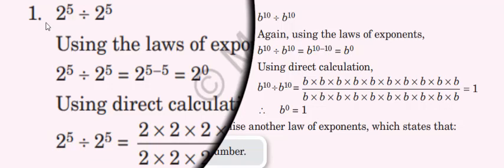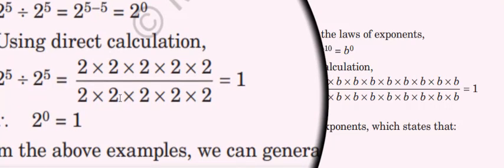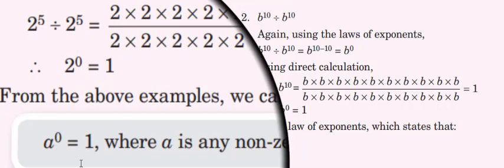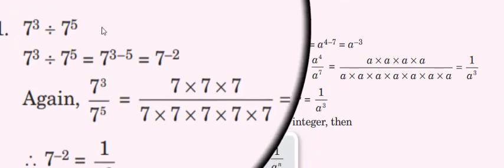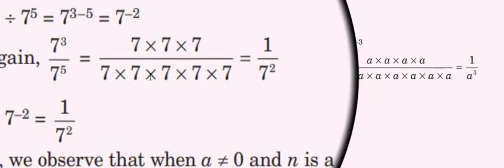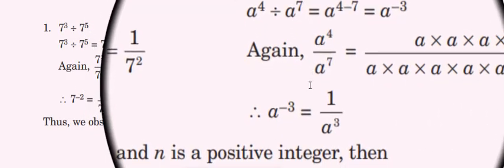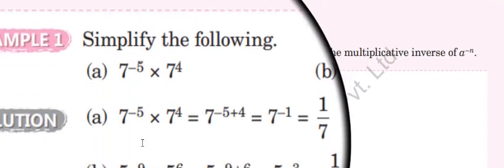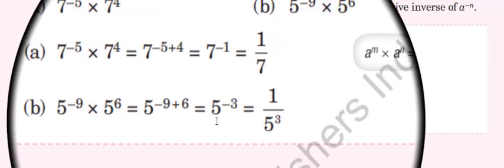Grade 8 mathematics Powers and Exponents explanation of laws by examples-6